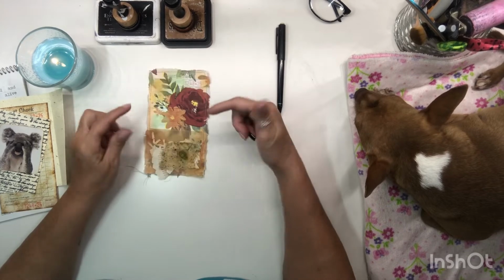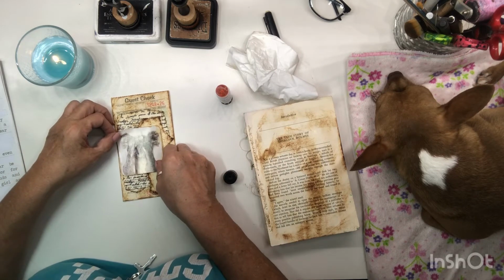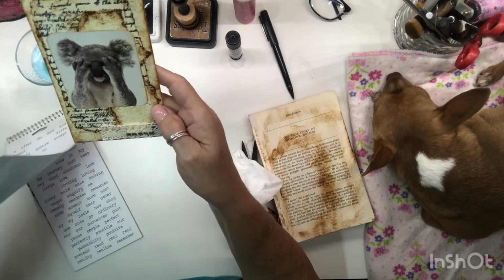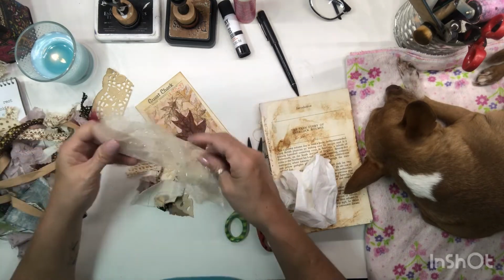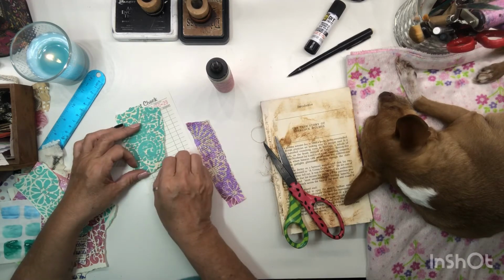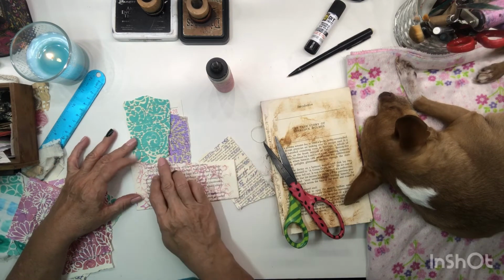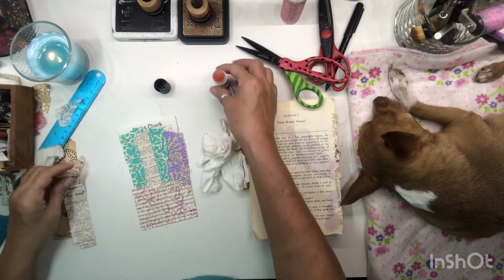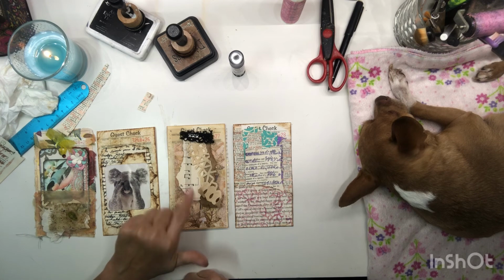12 * 50stackchallenge Prompts 25 26 27 & 28 - hosted by Amy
Welcome to Lady Dragonfly Designs. I’m so happy you stopped by. Today I needed some serious craft therapy!! I worked on 50stackchallenge prompts 25 26 27 & 28. So come along with me on my crazy creative journey!!